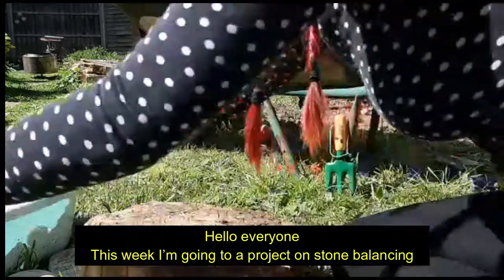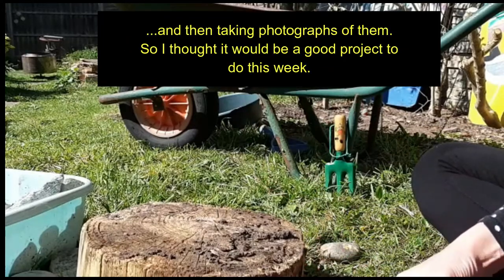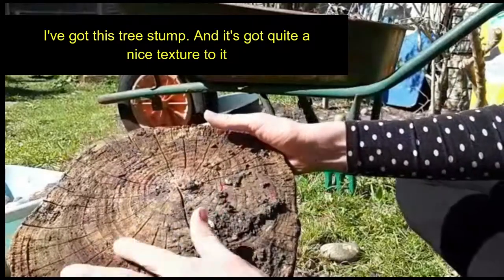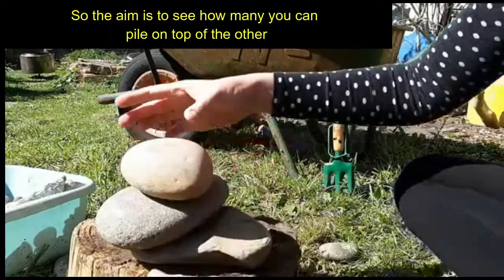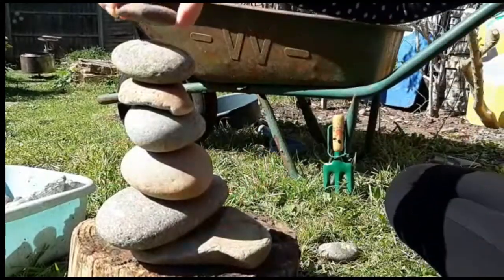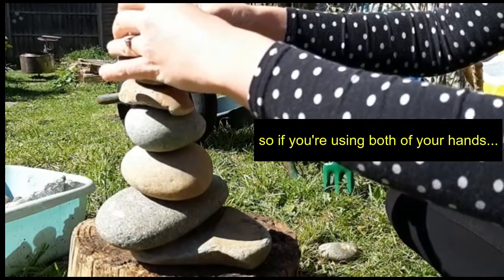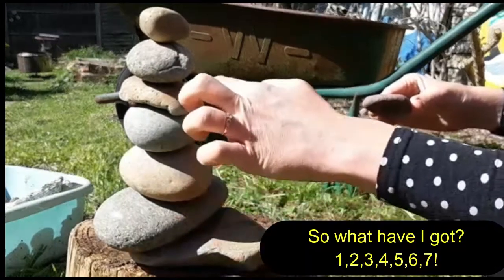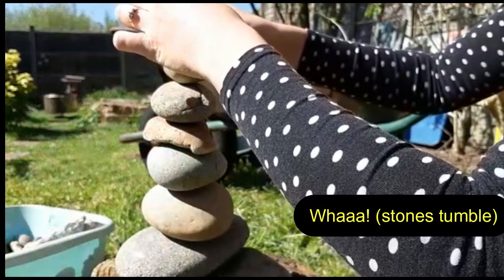Stone Balancing 1